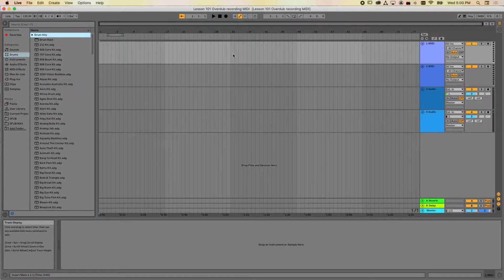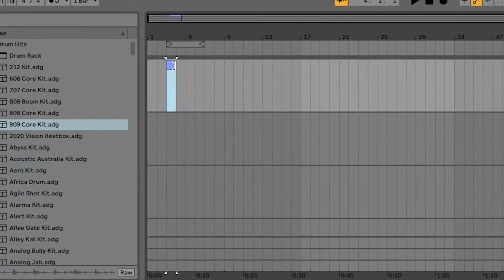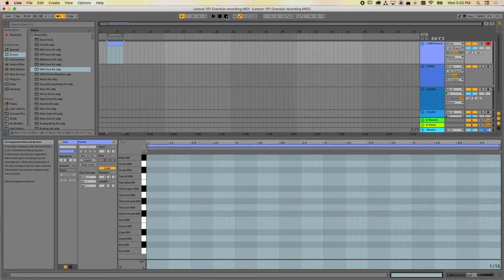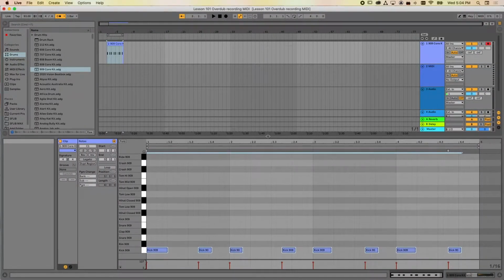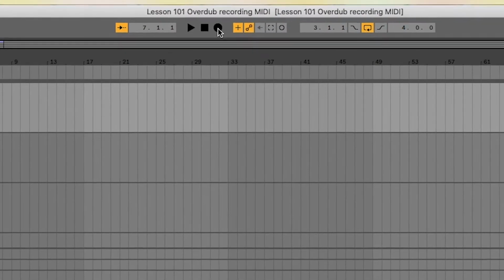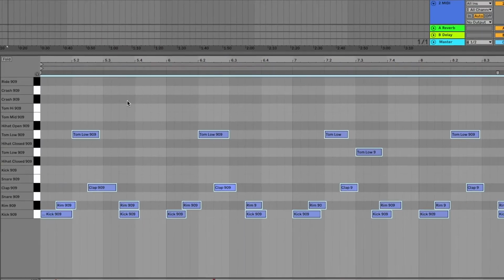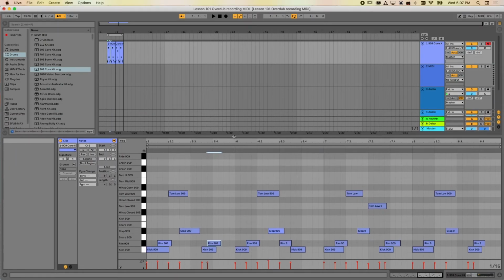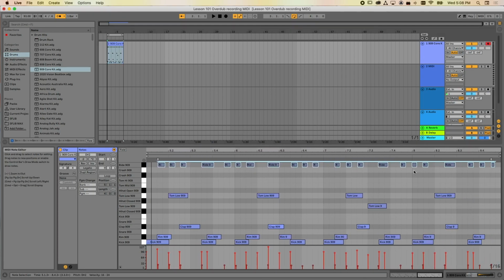Live Tutorial 6, Overdub Recording MIDI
Live Tutorial 6, how to record multiple layers into the same MIDI clip (overdub recording)